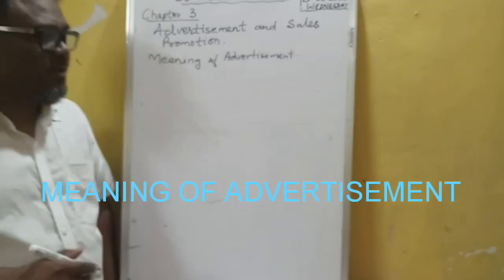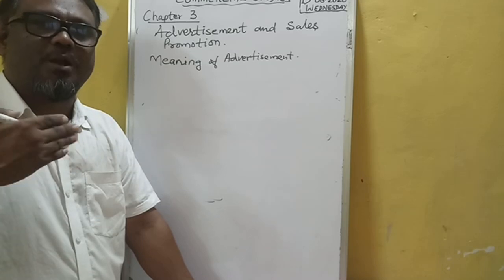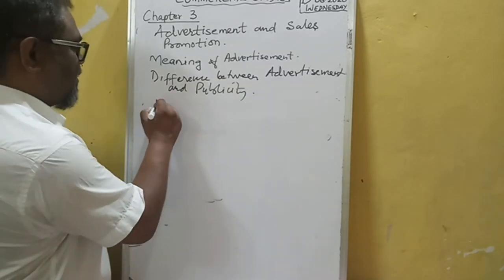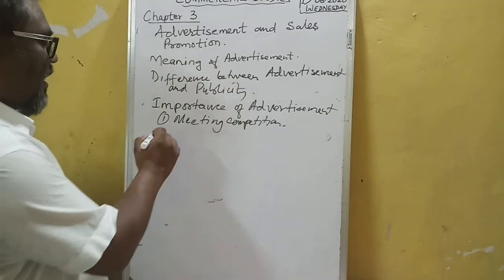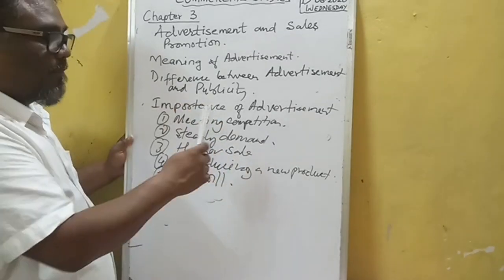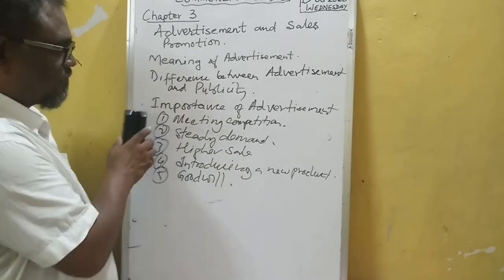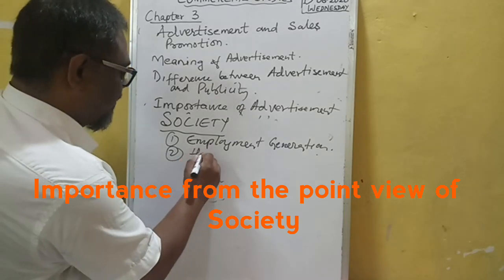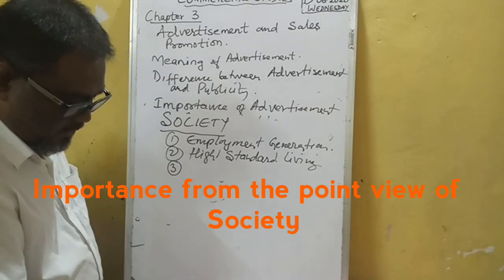CLASS X ( I.C.S.E ) MARKETING AND SALES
IMPORTANCE OF ADVERTISEMENT